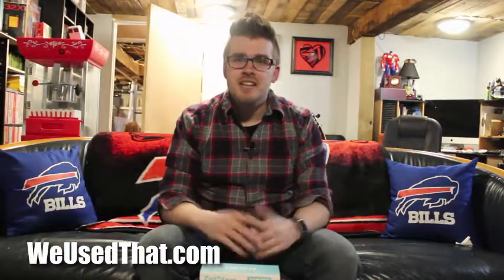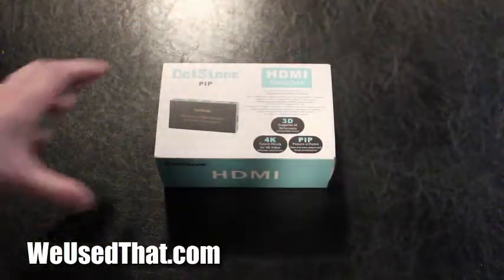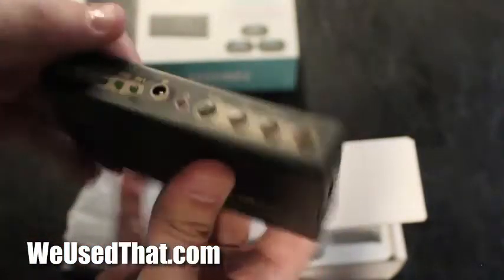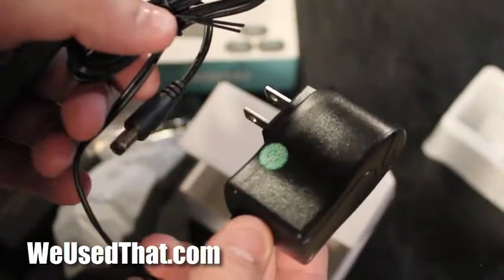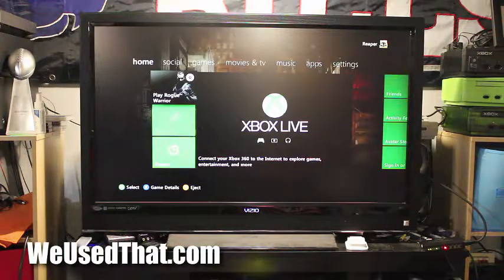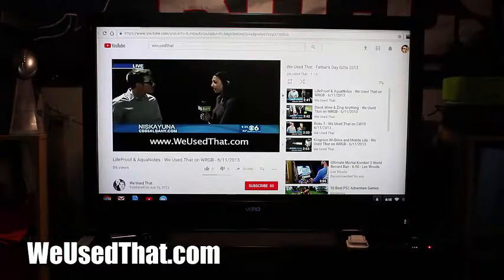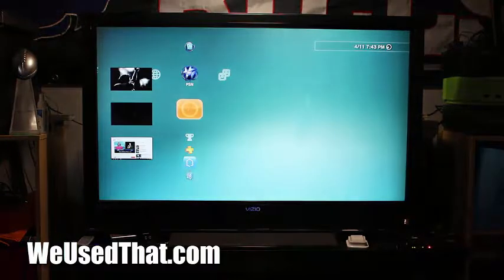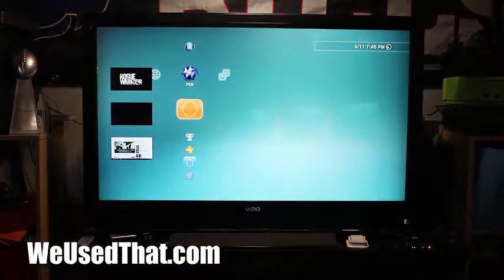DotStone 4 Port HDMI Switcher - Unboxing & First Impressions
The DotStone HDMI 4 in 1 switcher allows you to hook up more devices to your TV or monitor. Enjoy multiple inputs, easy switching and Picture in Picture. Check out our first impressions and see it is lives up to expectations.